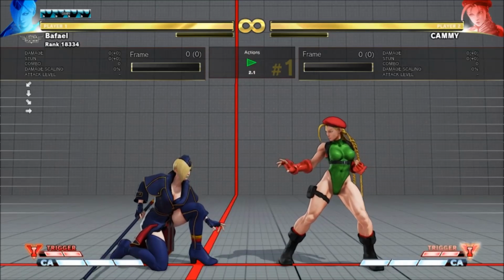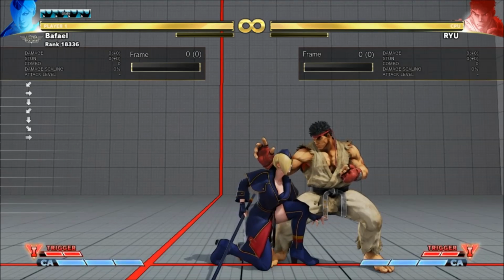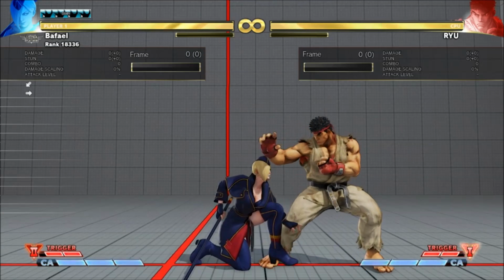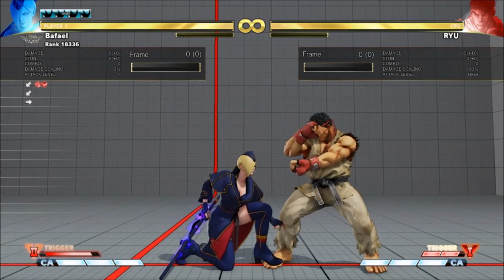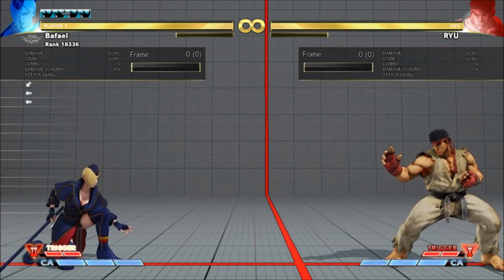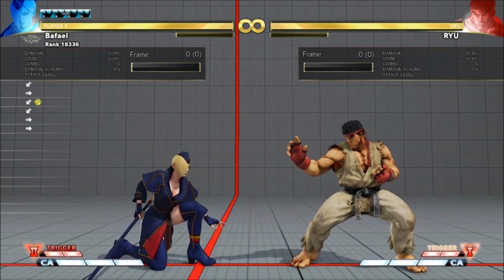Rising Up: Season 4 at a Glance - Falke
I stole that kill route from Javits, so go follow him on twitter
Here it finally is. I know everyone was waiting for Falke's video specifically. It ended up being super long because she has a whole bunch of important changes.